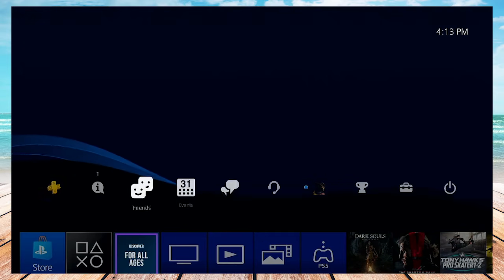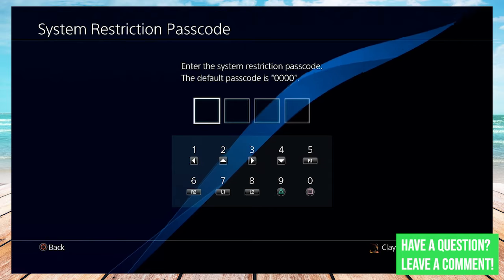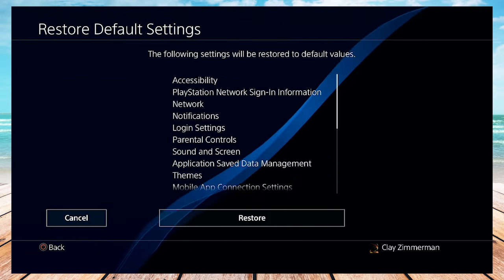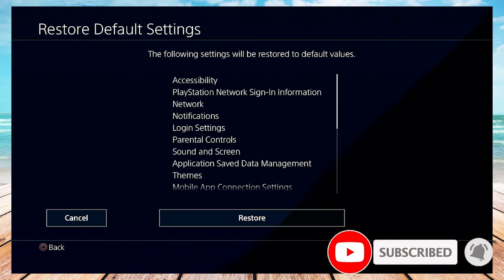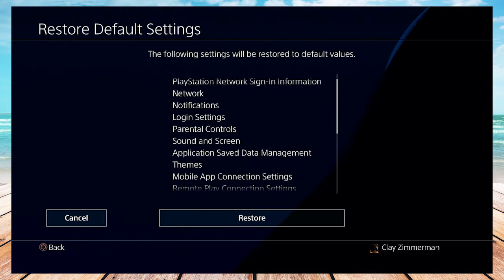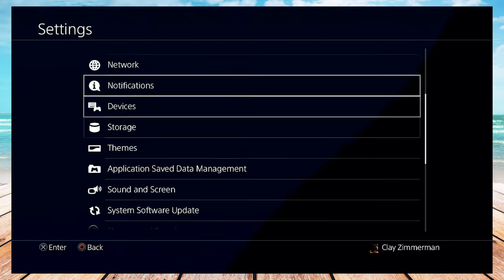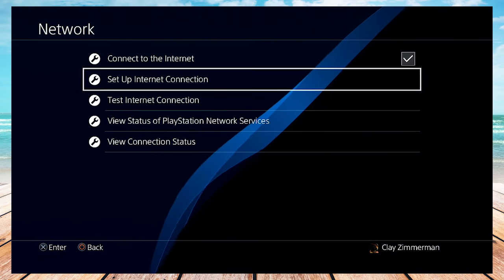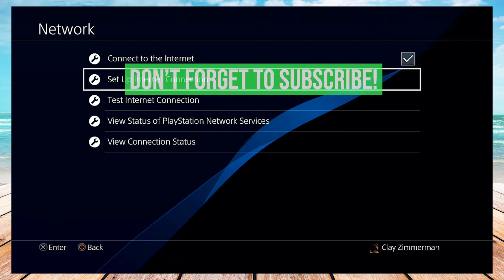How To Reset Wifi Or Network Settings On PS4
Let's show you how to reset your Wifi or Network settings on your Playstation 4.

In this video, I walk you through the steps to reset your internet wifi or network settings on your PS4. On your PS4 console go to Settings and then scroll to the bottom and click on Initialization, click to Restore Default Settings. You might have to enter a passcode. If you didn't make a passcode then the default password is 0000. Here you can click on Restore here to reset the settings for everything. If you don't want to reset all your settings, however, you can attempt to fix the network problem by i) restarting the console, ii) Going to Settings, network and clicking on Connect to the Internet to disconnect, and then clicking it again to reconnect, iii) Click on Settings, Set Up Internet Connection and reenter the information for your network and iv) unplugging your wifi router and restarting it. If these don't work then you might have to Restore all the Default Settings.